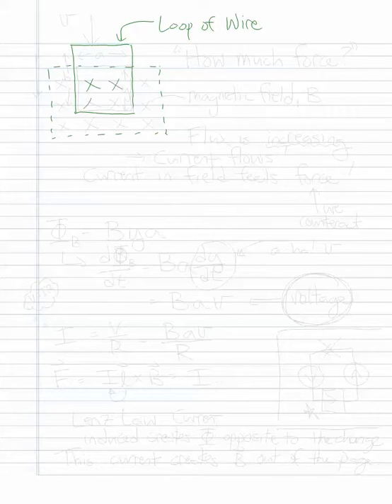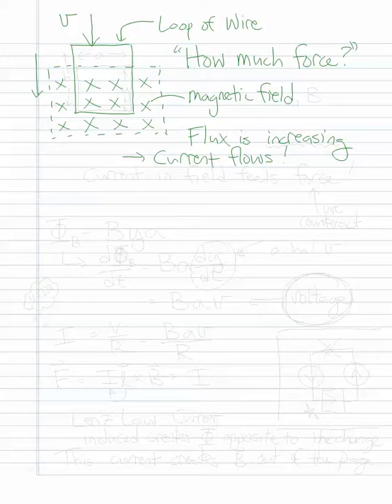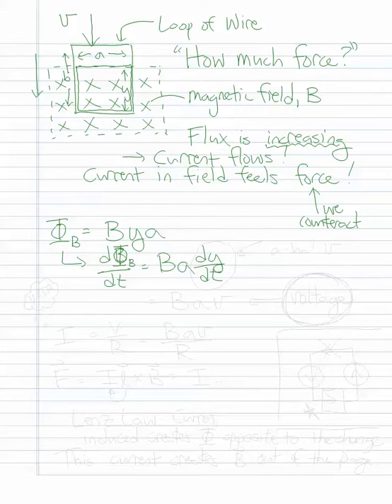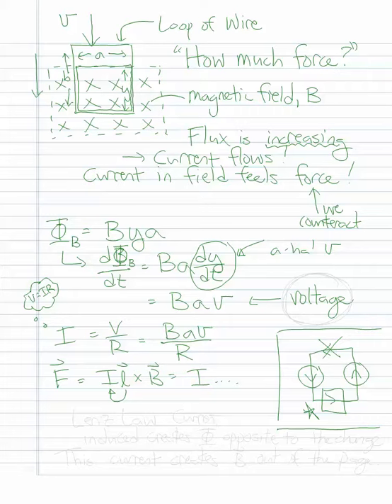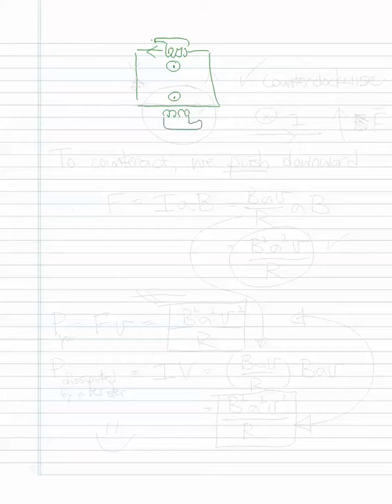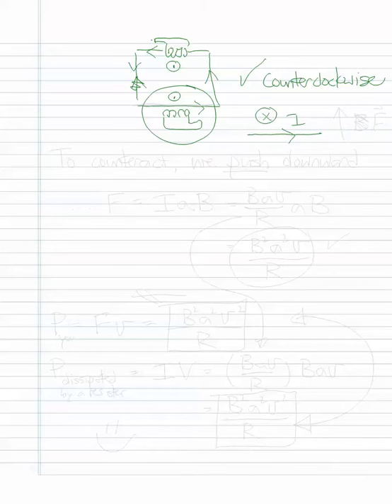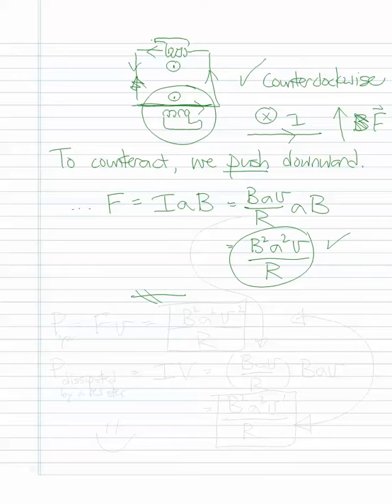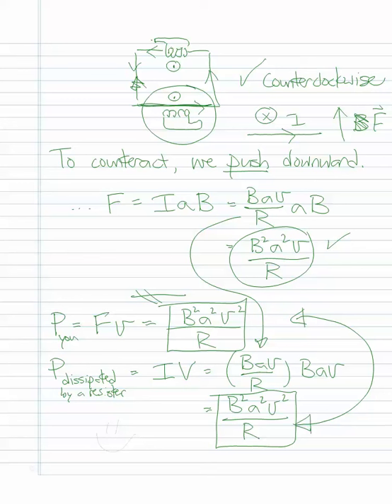Loop of Wire Pushed Into Mag Field